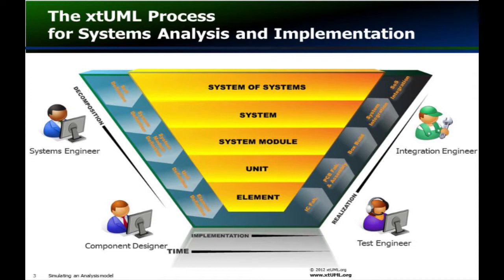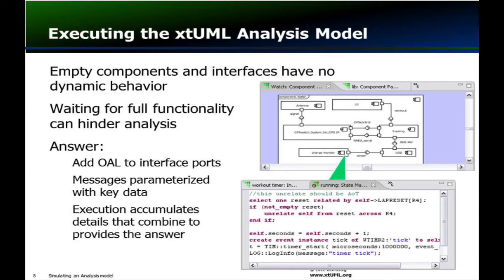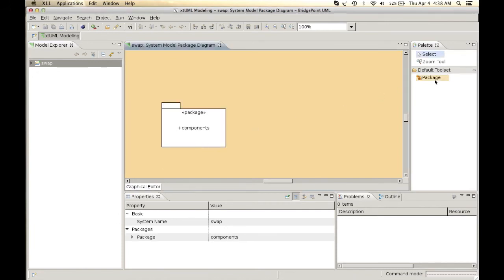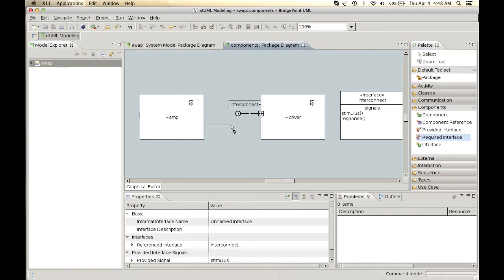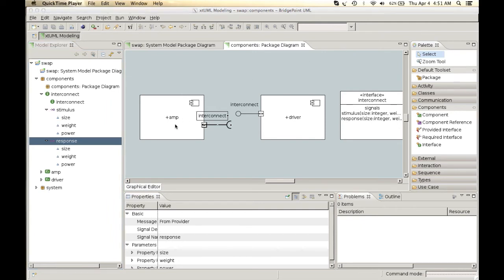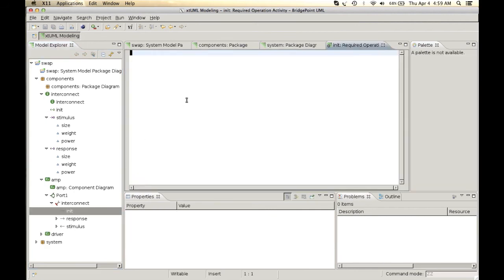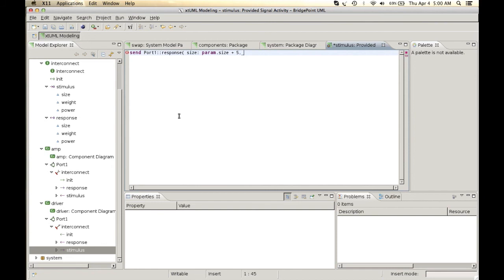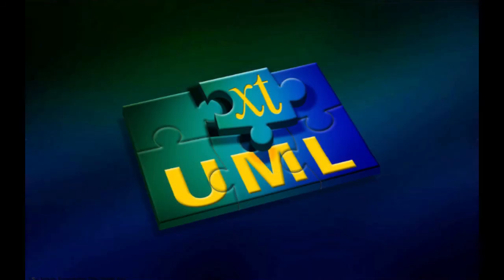Adding execution to an xtUML Analysis model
xtUML Analysis models are typically used to describe the structure of a system and document the allocation of functionality. These models rarely have full functionality implemented in OAL. Yet, to answer some analysis questions, simple action language can be added to the interfaces and model execution used to solve the question.

This video describes the approach in a manner that will help both new modelers and xtUML experts.